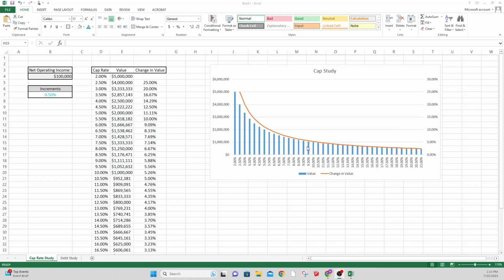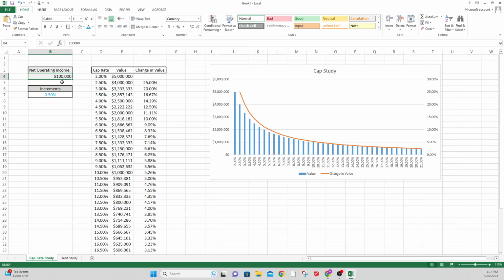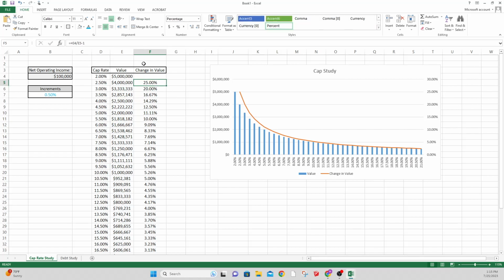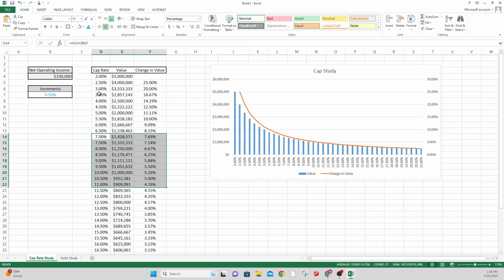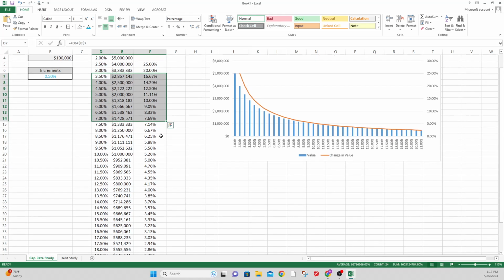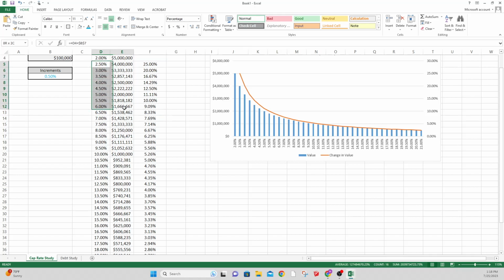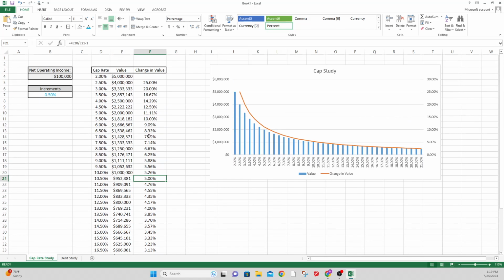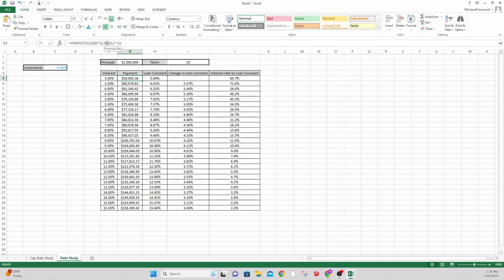Hidden Leverage in Cap Rates and Impact of Higher Interest Rates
Looking at Trend from a 5,000-foot perspective to see its impact on the Commercial Real Estate Market.